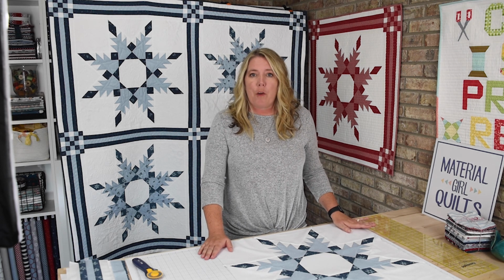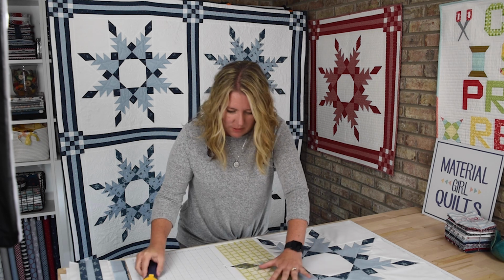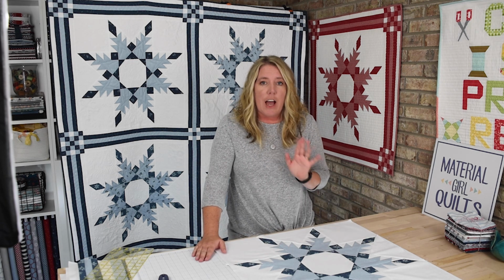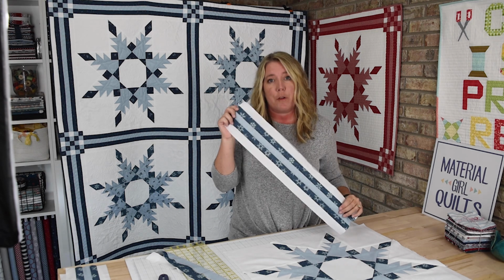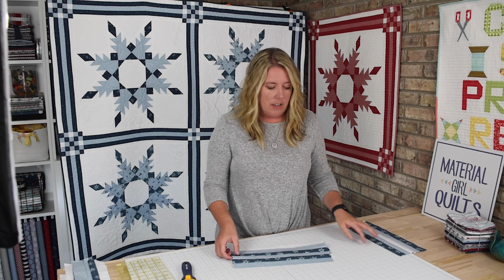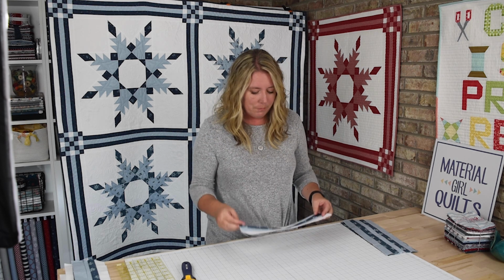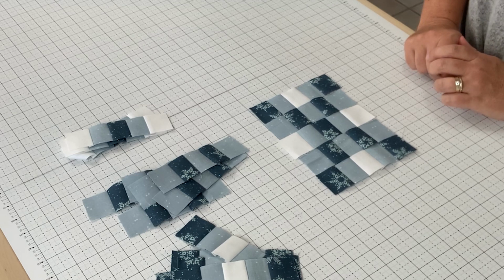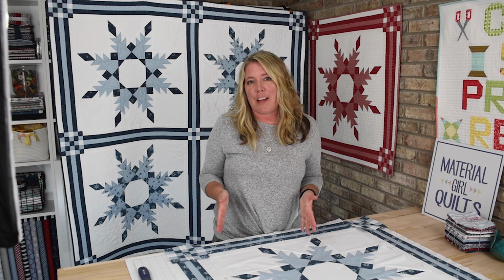Snowfall Sew Along Week 5 - Join me in making this beautiful feathered star quilt!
Week 5 and our FINAL week of the Snowfall Sew Along!!  We will square up our snowflake blocks, piece the sashing and cornerstone blocks and complete our quilt top.  If you are new to the sew along, all of the information to sign up and details for the pattern are below.

My favorite pins
My favorite spray starch options: